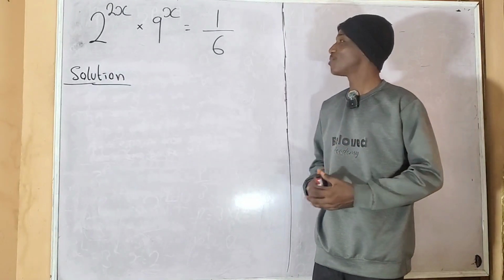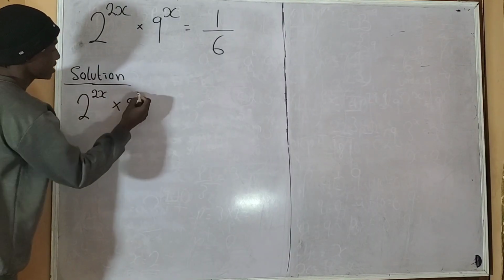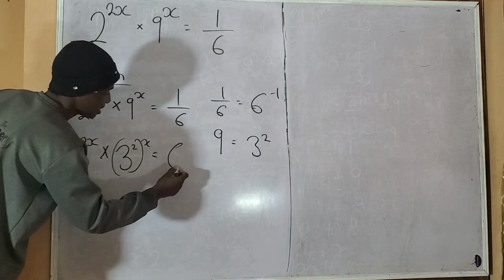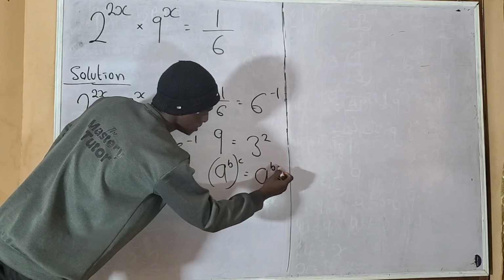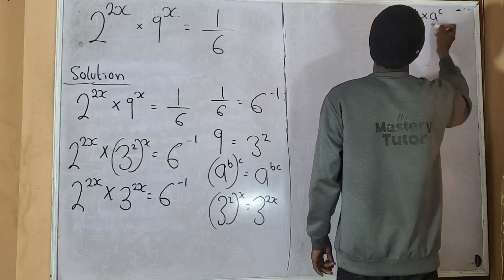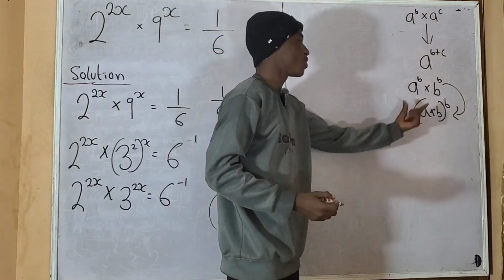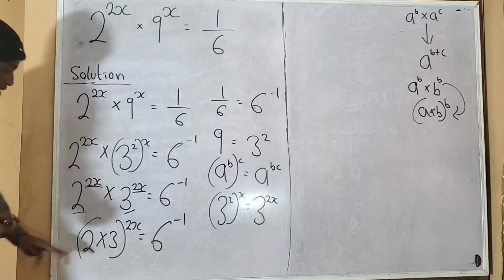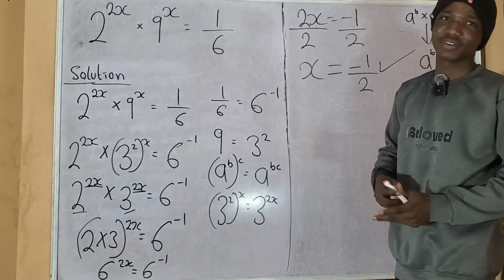A Simple Equation That Confuses Many | Can You Solve This Exponential Equation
This exponential equation may look simple at first glance, but solving it requires a solid understanding of the laws of exponents, algebraic manipulation, and logical reasoning. It's a great challenge for anyone who enjoys mathematics and problem-solving.

Before you watch the solution, pause the video and see if you can solve it on your own. Then compare your method with the step-by-step explanation to discover the most efficient approach.

Simple techniques for rewriting expressions with common bases

Common mistakes to avoid when solving exponent problems